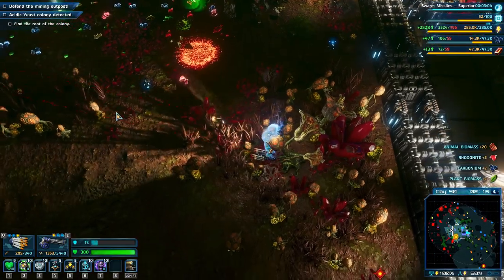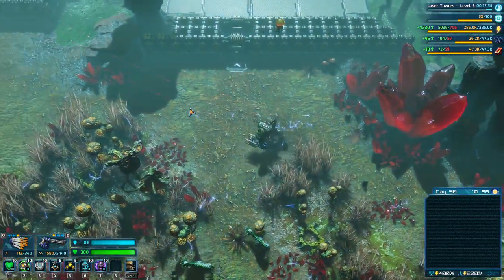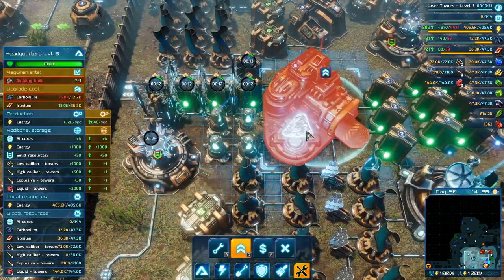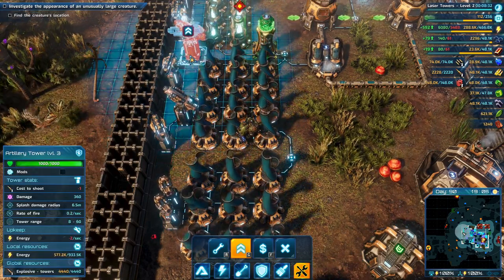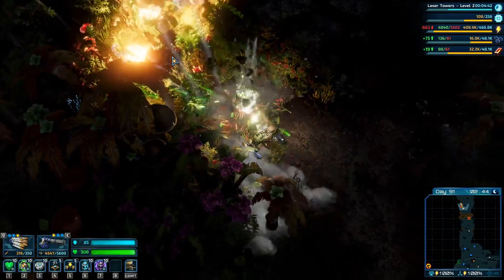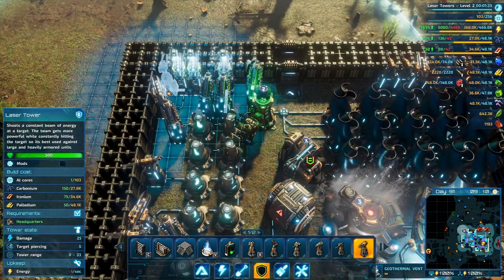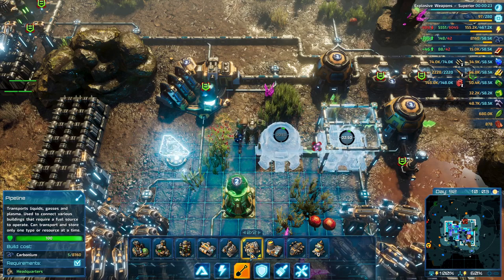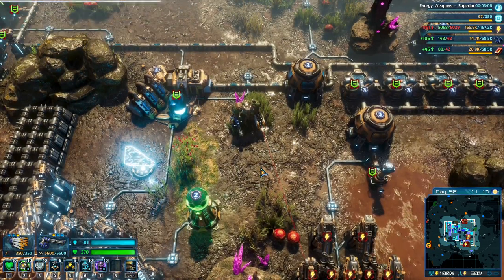Upgrading the HQ | Lets Play The Riftbreaker Ep25